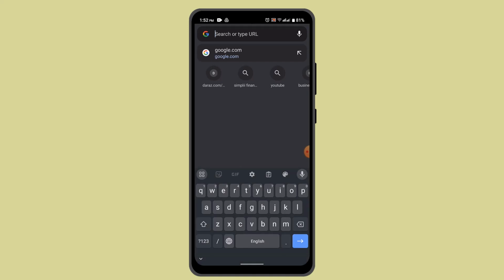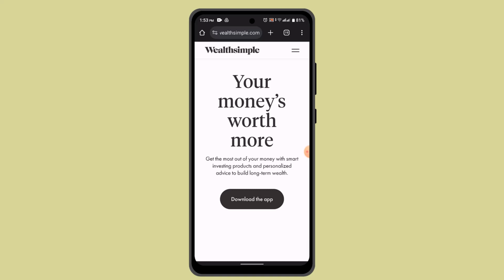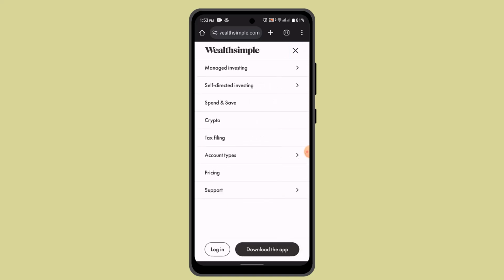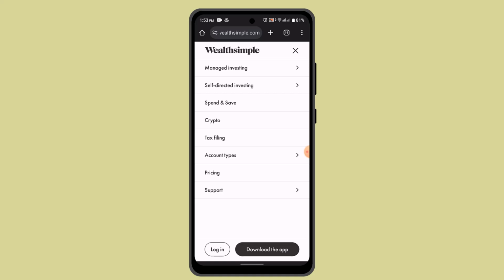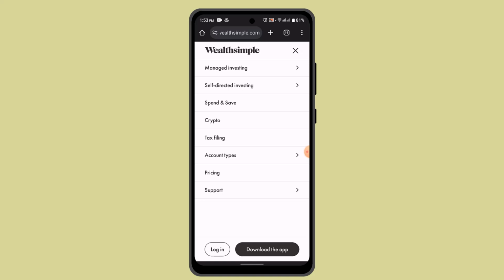How to Deposit Money into Your Wealthsimple Account !! Deposit Money in Wealthsimple - 2024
In this video I'll walk you through the steps on how you can Deposit Money into your Wealthsimple Account.

Chapters / Timestamps
0:00 Intro
0:07 Deposit Money.
0:59 Outro.